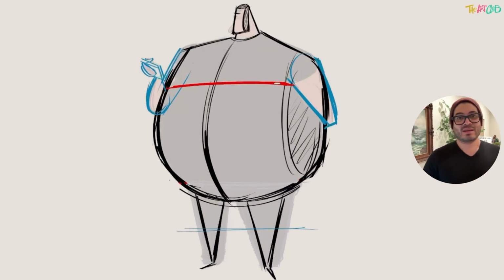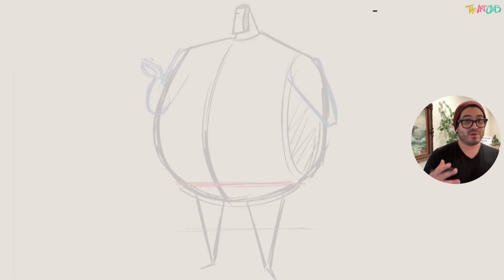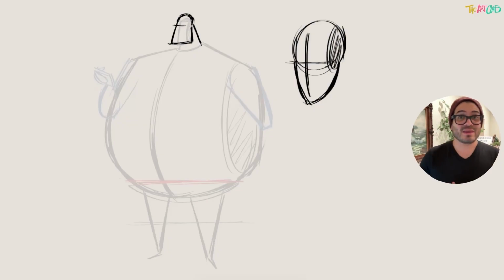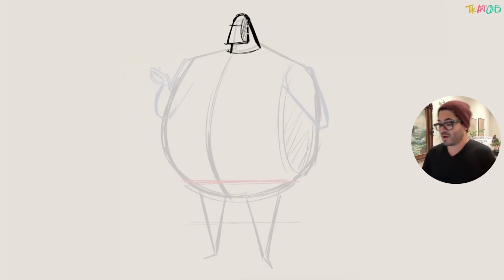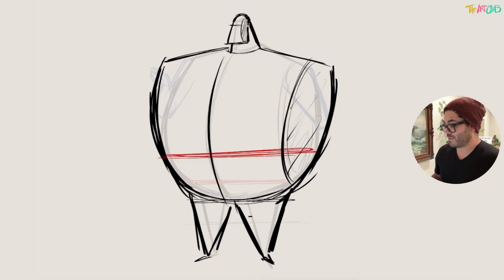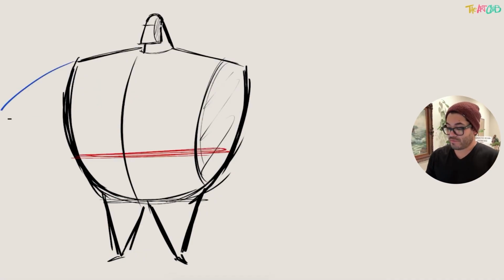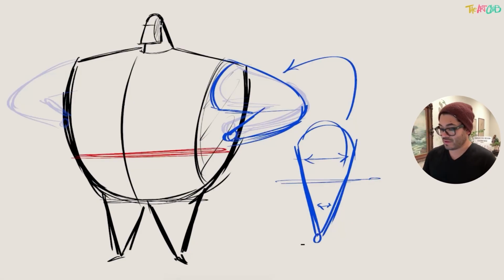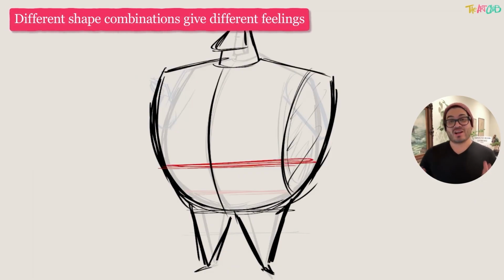Character Design: Simple Rules For Any Style PART 2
🚨 This is PART 2 of a full 3-hour Character Design lecture

Hi, I’m David 👋
I’ve worked as a character designer and animator at Disney, DreamWorks, Sony, Warner Bros, Netflix and more.

In this video, I’m sharing part of my lecture from The Art Club, breaking down simple character design rules that help make your characters clearer, stronger, and more appealing in any style.

🎨 In the full lecture you’ll get:
• The complete 3-hour class
• Step-by-step breakdowns
• Practice worksheets for every lesson

If you're serious about improving your character design, the full lecture goes much deeper.

🎨 Let’s draw, learn, and most importantly…have fun!